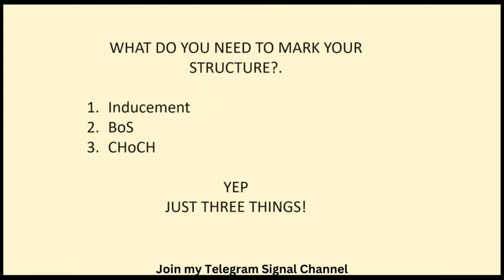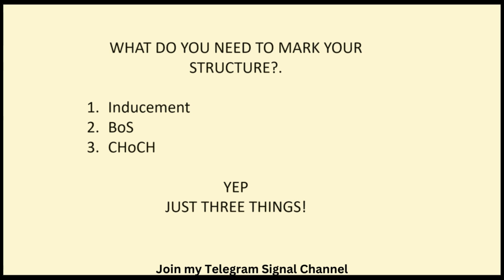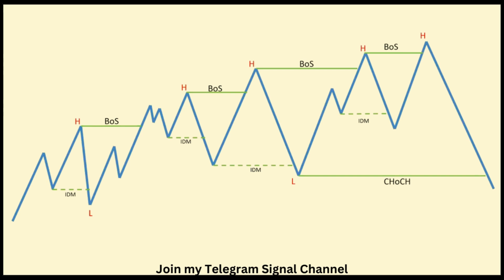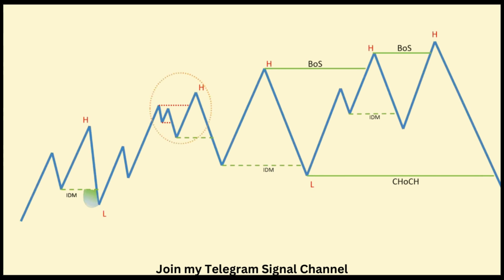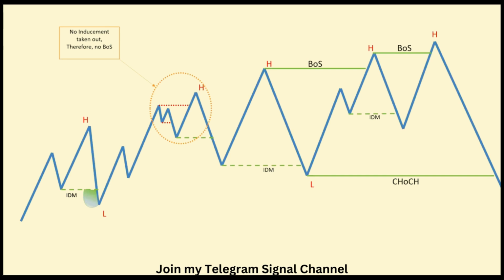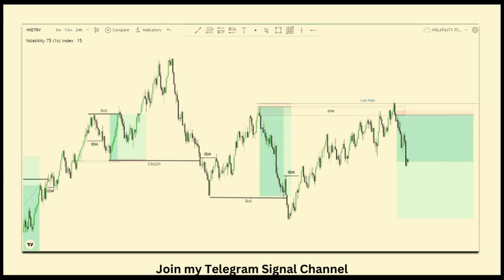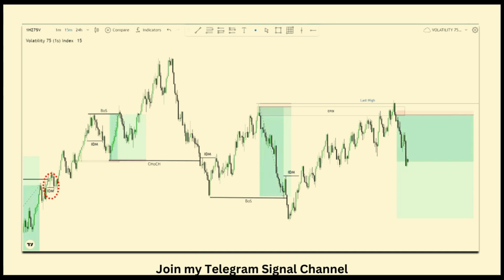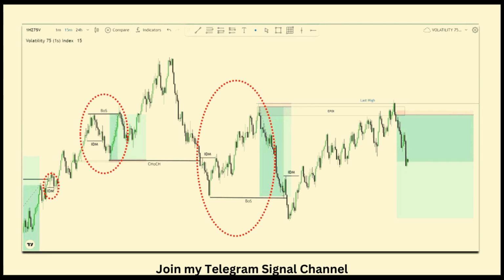Structure Mapping Simplified!!